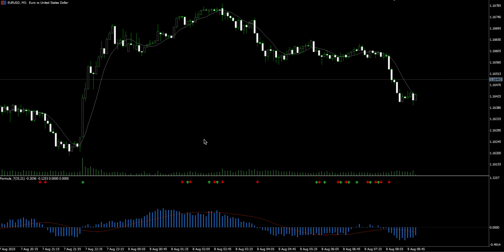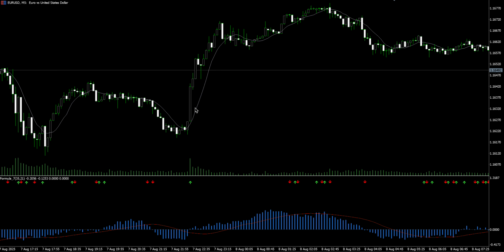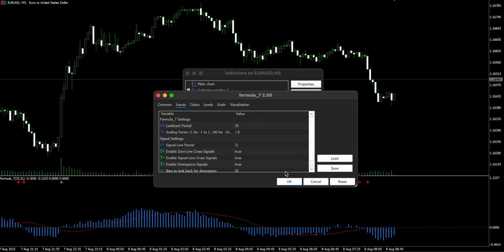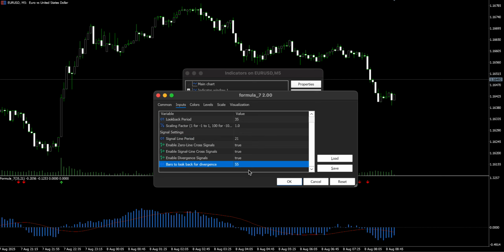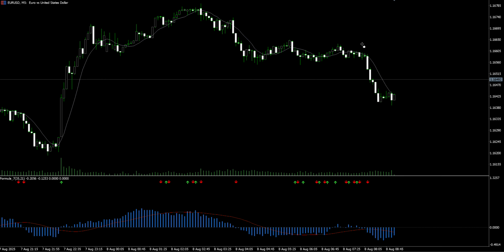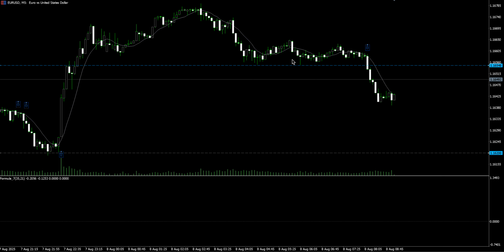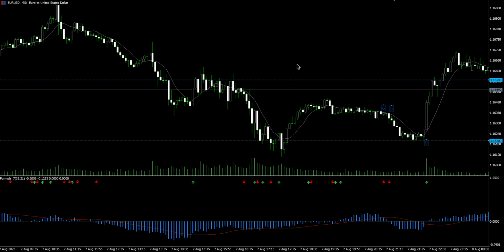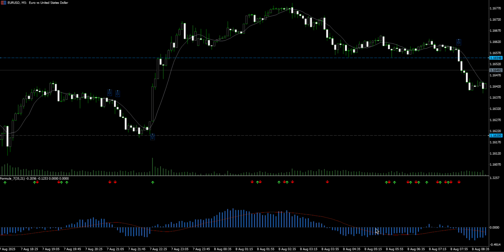Formula 7 Indicator Signals+